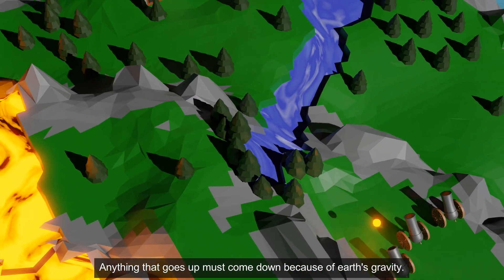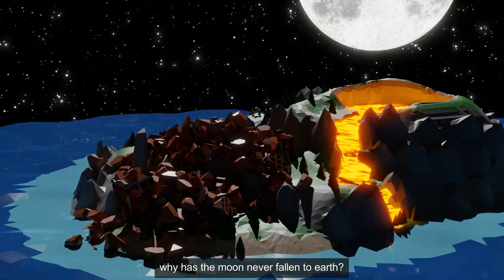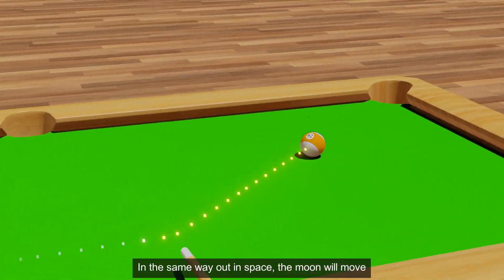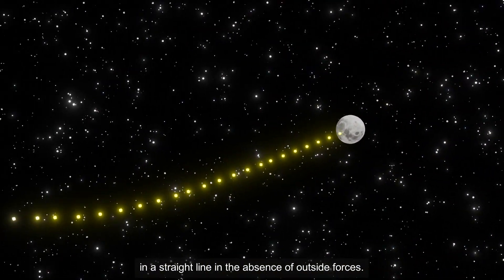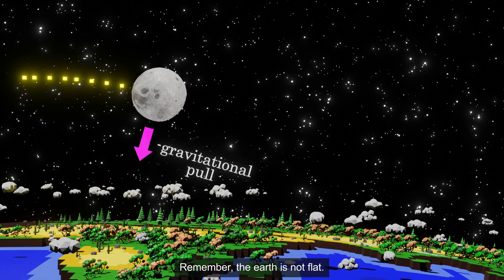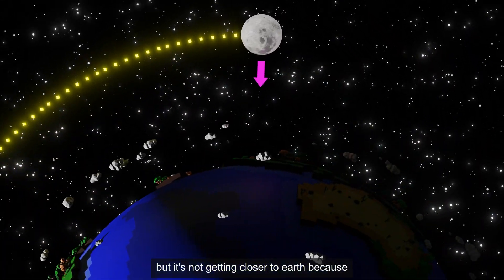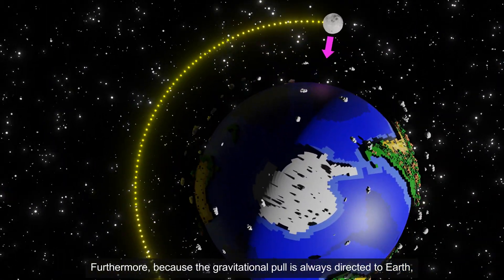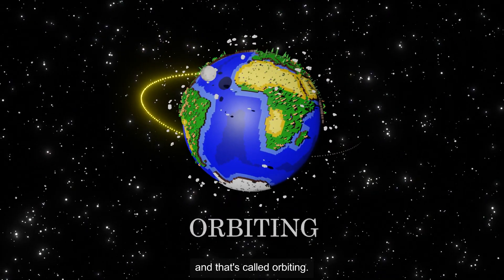Why the Moon Doesn't Fall to Earth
Ever wonder why the moon doesn't fall to earth? Watch this short video to intuitively learn the simple reason behind it.

For one-time payments, you can quickly do it here like a normal online purchase